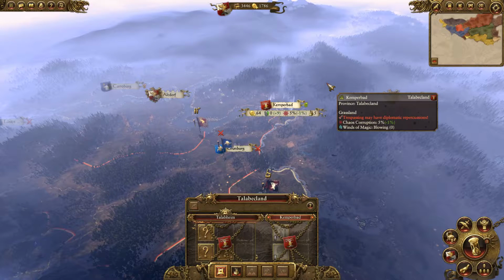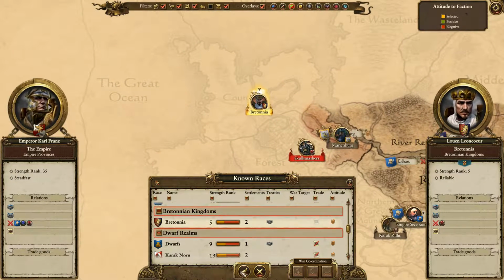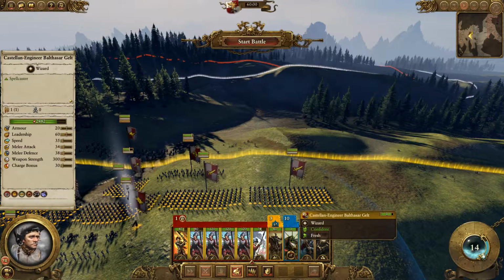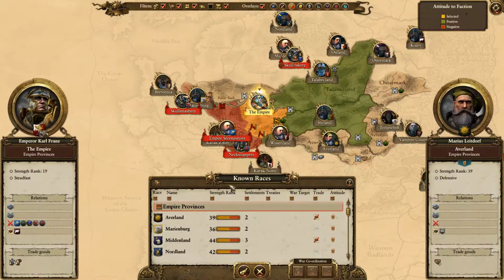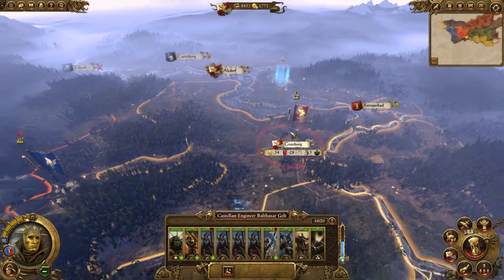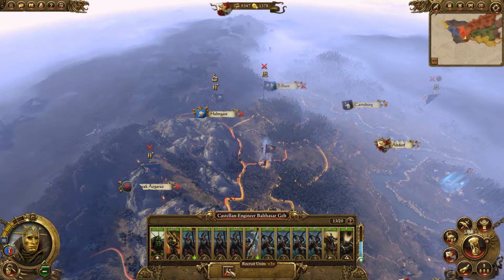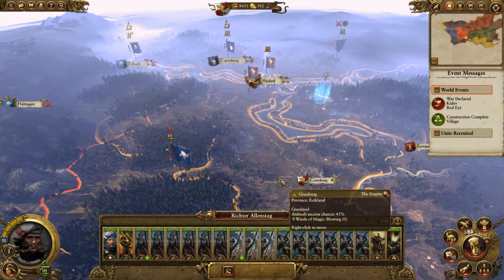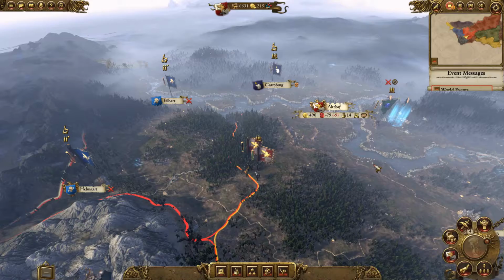Pure Legendary Empire Campaign #2 -- Total War: Warhammer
Welcome! This is a pure campaign: no exploits, no auto-resolve abuse, no multi-sacking, and no assassinating lords.  Enjoy!

In this episode we explore diplomacy in-depth, and we deal with some tricky Sessionist positioning.

Highlights:
1:45 = **In-depth diplomacy, how to earn gold (I acquire 2,900 gold on turn 1)**
17:00 = **Manual fight** (stomp)
26:45 = diplomacy, buying trade agreements, gold for wars
39:30 = deciding whether to attack secessionists or orcs
46:00 = working around a major impasse (Plan B)
48:00 = hiring a new lord and positioning for the quest battle
53:00 = trying to bait an enemy army with Balthasar
1:03:00 = preparing for a massive manual fight next episode

Please be sure to check out  episode #3 to see what happens next!